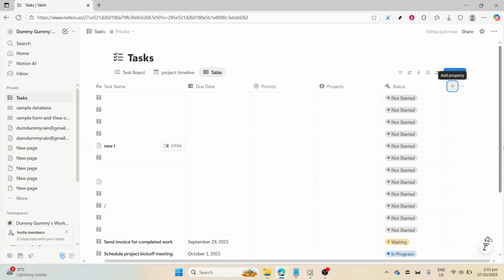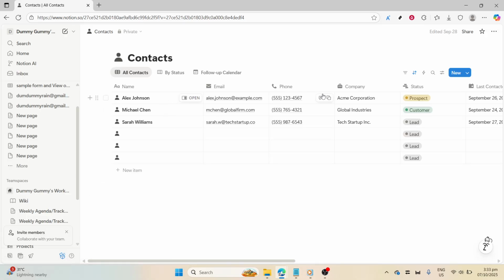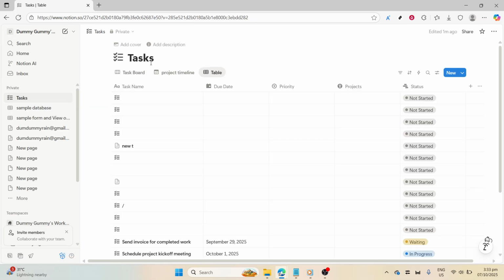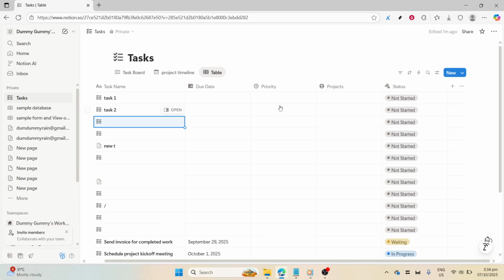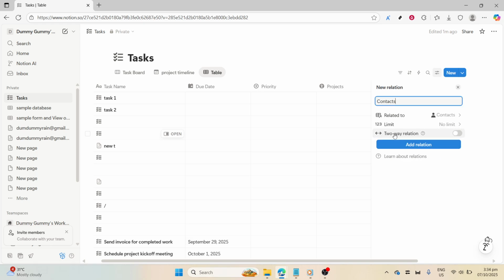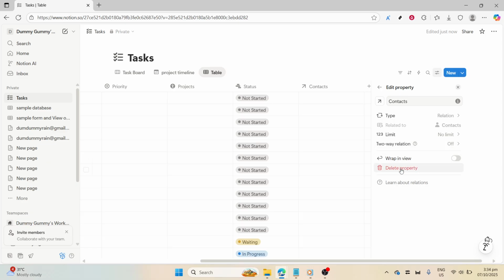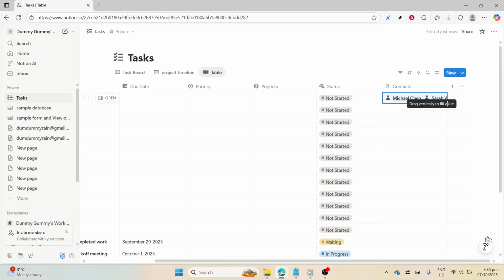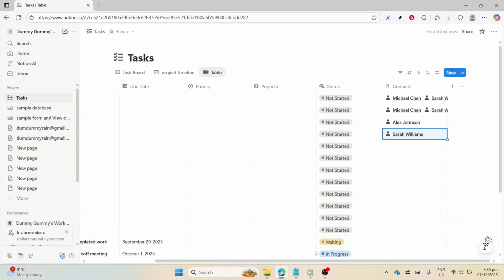How To Connect Tasks To Contacts In Notion (CRM Setup)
📋 Learn how to connect tasks to contacts in Notion — build your own simple CRM setup step-by-step! ⚡🧠